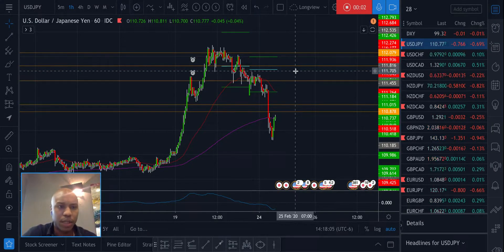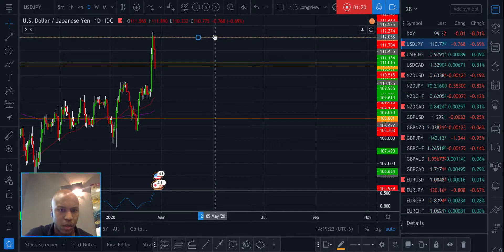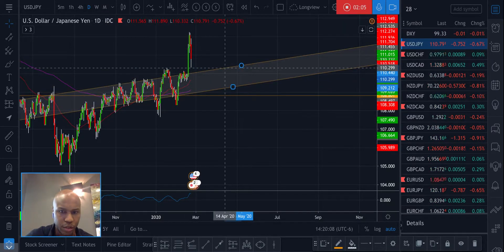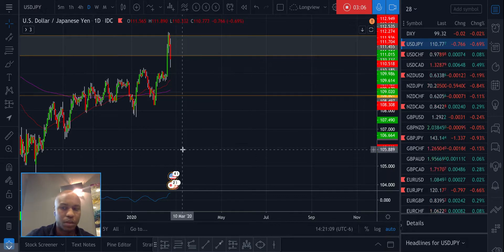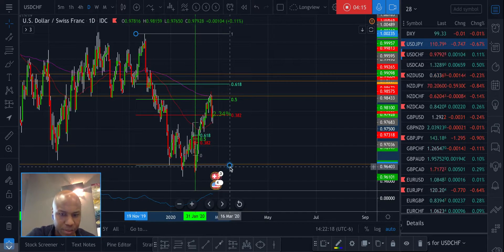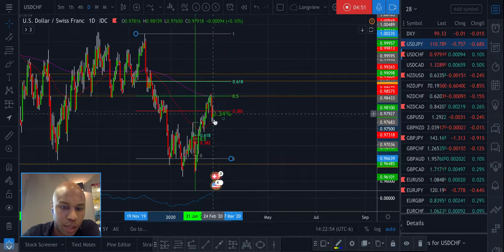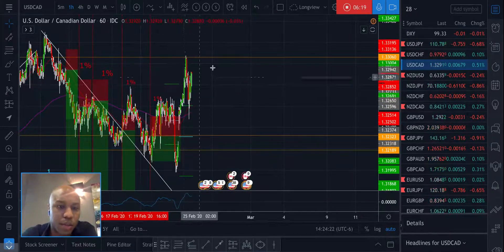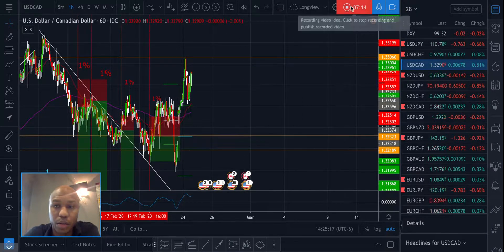USD Pairs (2/24/20) - Newsense Trading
Looking for quick 1:1 trades this week from USD base pairs. I think there are opportunities for this but don't see anything long-term that I want to trade at this point.